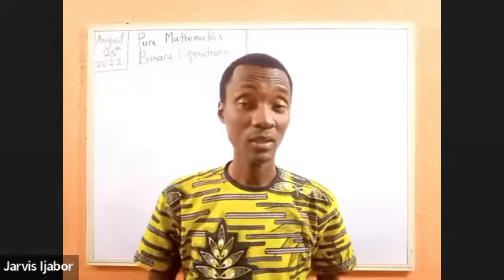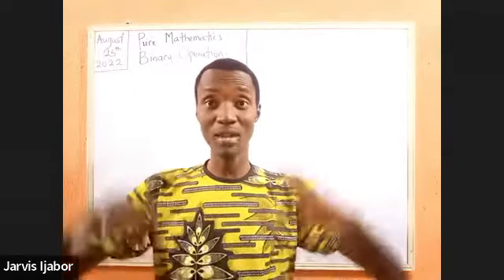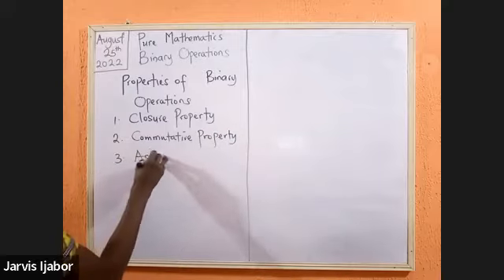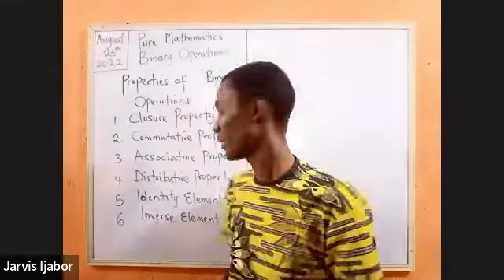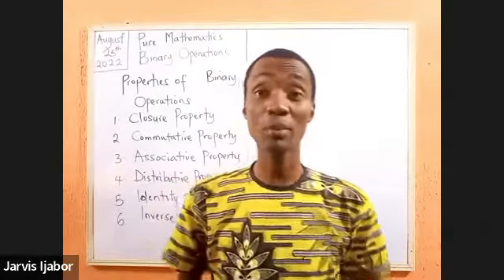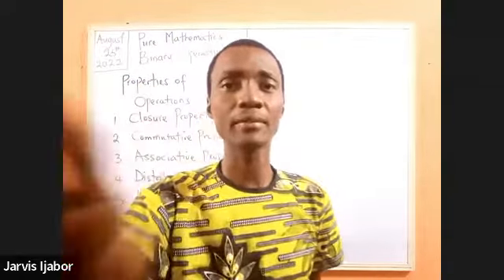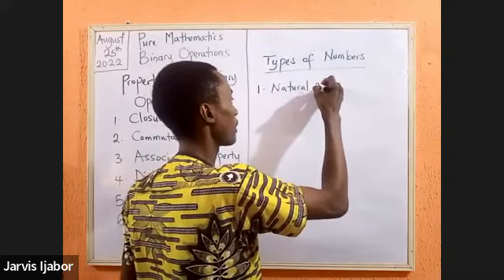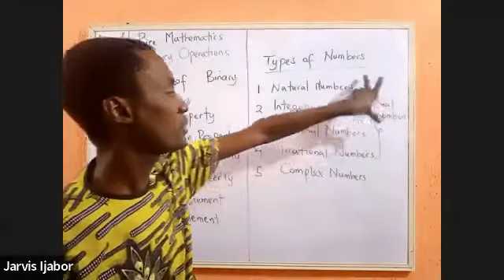PURE MATHEMATICS binary operations PROPERTIES Grade 10 SS1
Learn about binary operations and their properties in this comprehensive video designed for Grade 10 SS1 students. This PURE MATHEMATICS lesson covers the fundamental concepts and rules of binary operations, including commutative, associative, and distributive properties. Understand how these properties apply to various mathematical operations and how they can be used to simplify expressions and solve problems. This video is perfect for students who want to improve their grasp of mathematical concepts and prepare for exams. With clear explanations and examples, you'll be able to master binary operations and their properties in no time.